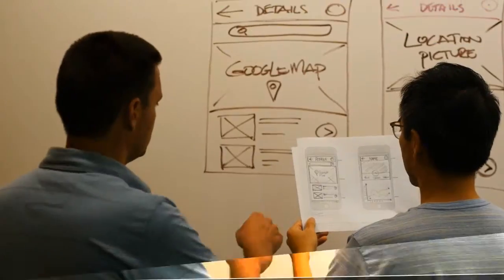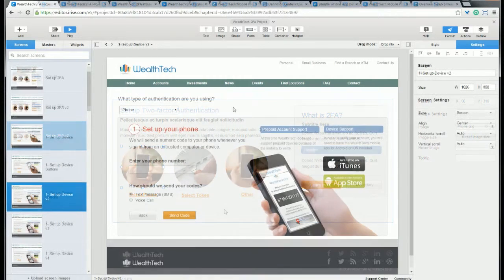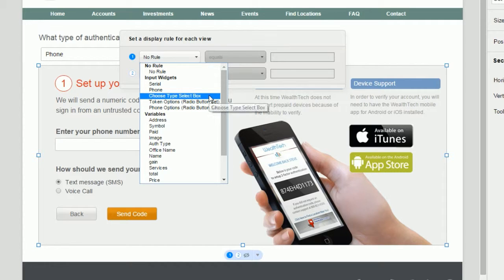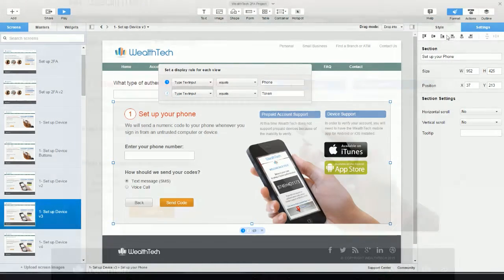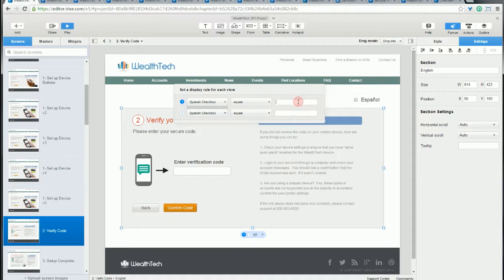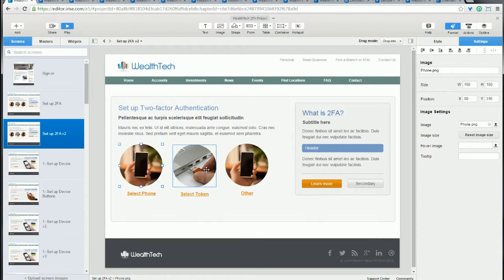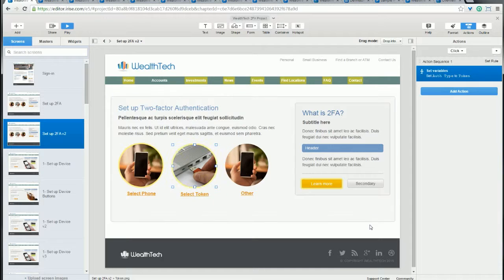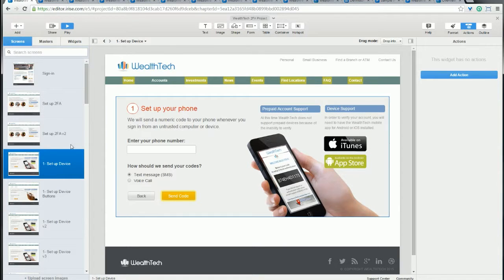iRise Editor Tutorial: Using Conditions, Variables and Form Elements to Control Views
This video will familiarize you with the basics of using Form elements, along with Conditions and Variables, to control Views.